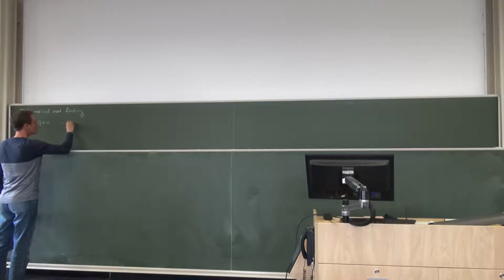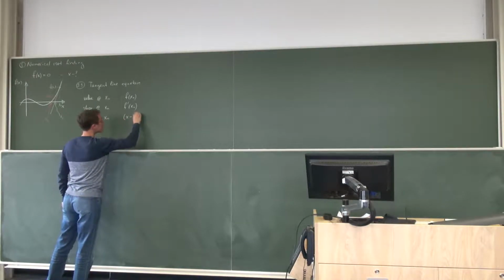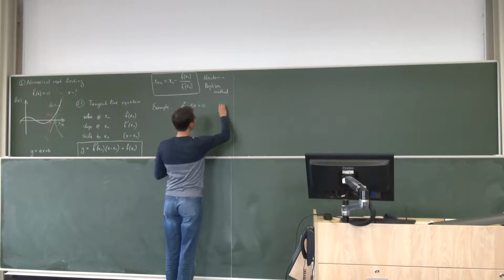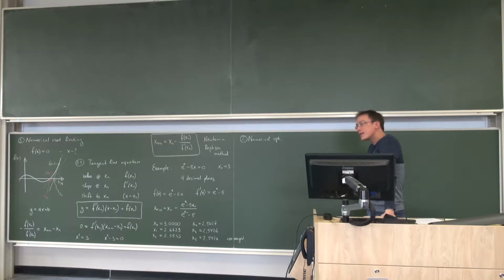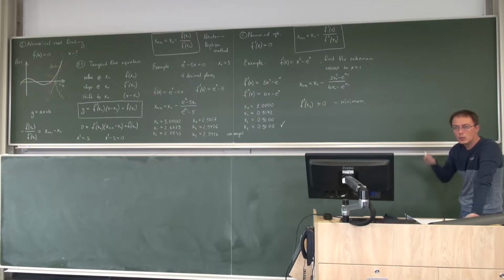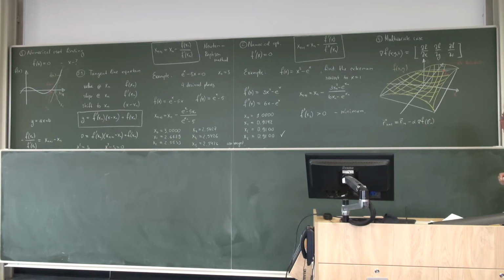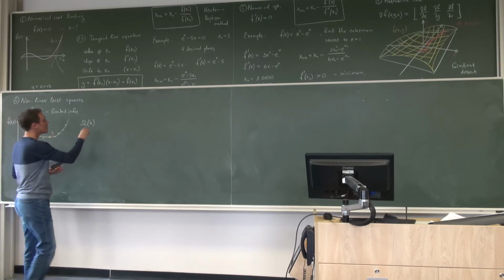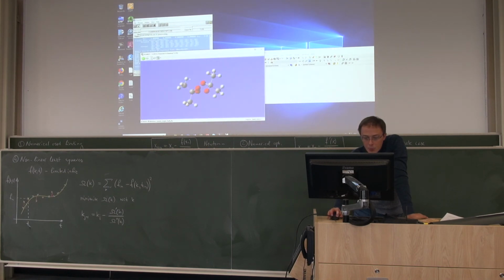Mathematics for Chemists, Lecture 9 - Numerical optimisation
Numerical root finding, numerical optimisation, Newton-Raphson method, gradient descent, non-linear least squares, molecular geometry optimisation.